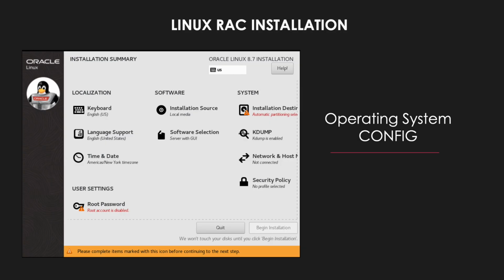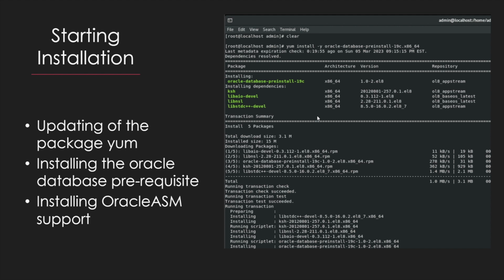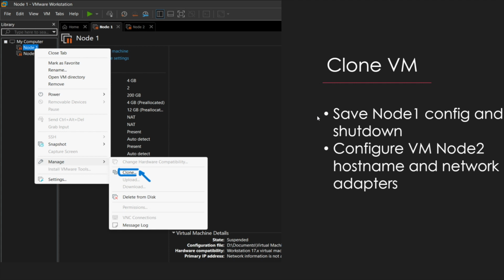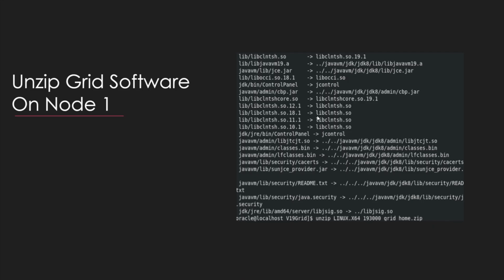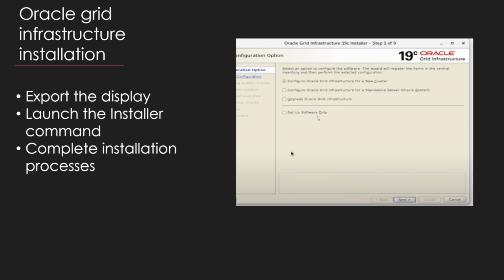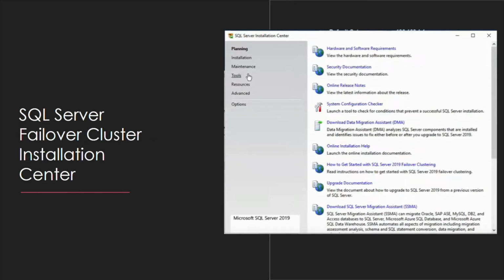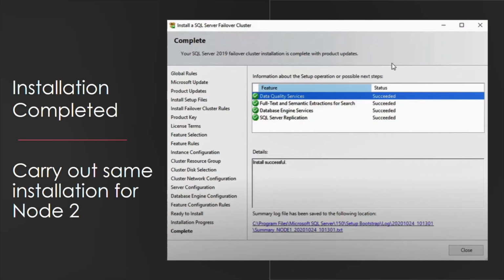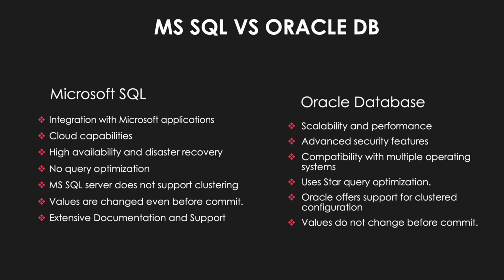DB Assignment 2